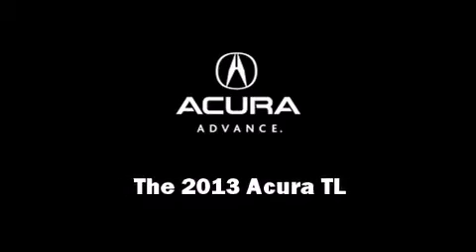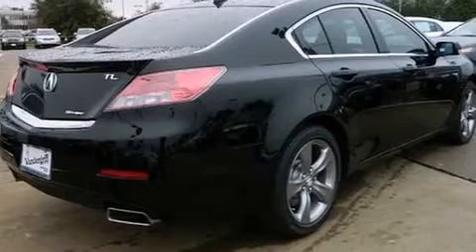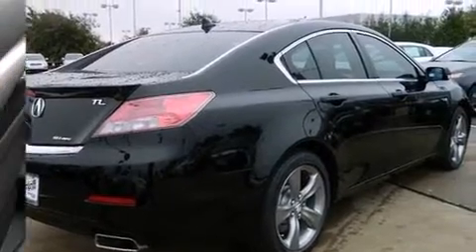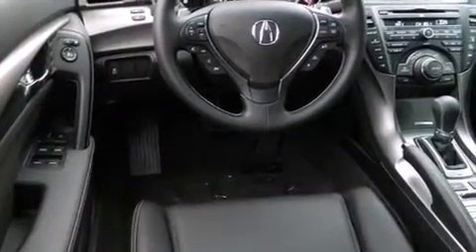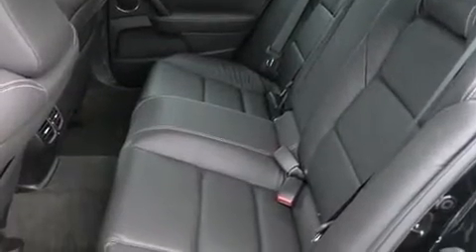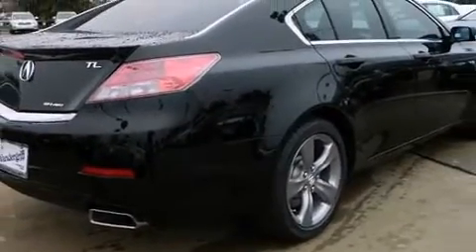2013 Acura TL SH-AWD with Technology Package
Vandergriff Acura
1100 W. I-20

Outstanding design defines the 2013 Acura TL. This 4 door sedan stands out among competitors in its class! Acura prioritized fit and finish as evidenced by: heated seats, power windows, and the power moon roof opens up the cabin to the natural environment. Brake assist technology provides extra pressure when applying the brakes. We pride ourselves in the quality that we offer on all of our vehicles. Please don't hesitate to give us a call.